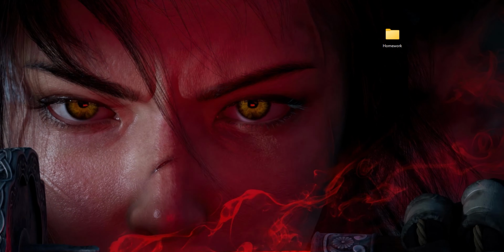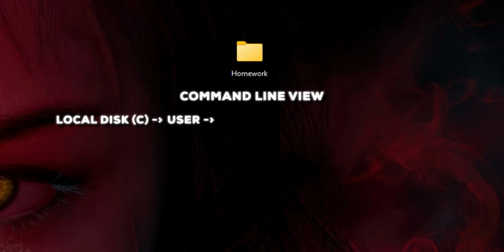How TikTok/Instagram Reel stores billions of videos - Content Delivery Network Explained | TheMVP